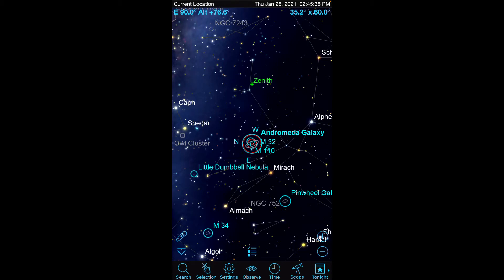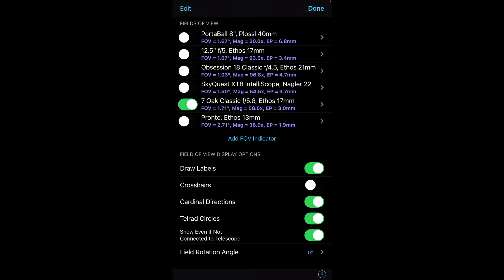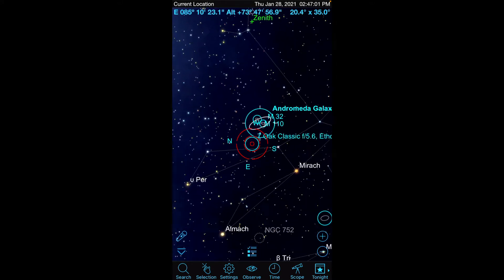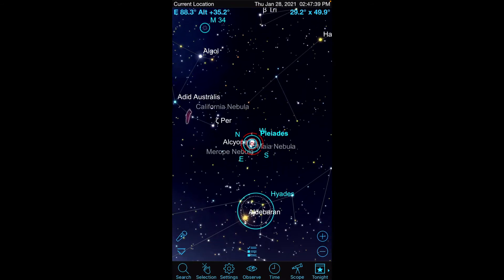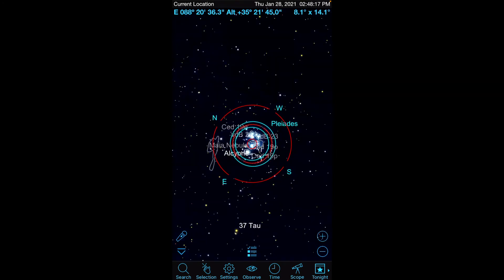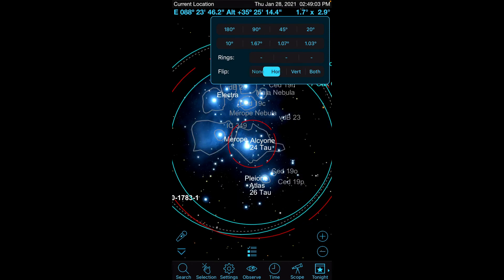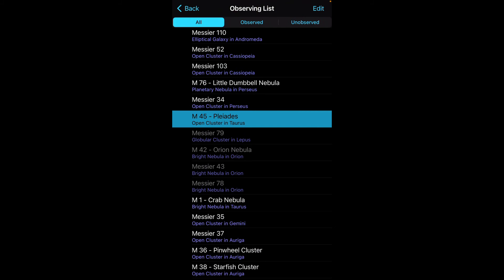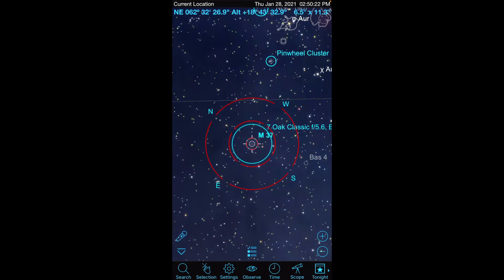SkySafari Pro Part 3 Navigate to an Object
Part 3 in the series.   I locked my iPhone rotation and towards the end, I was rotating my phone but the recorder did not catch that.